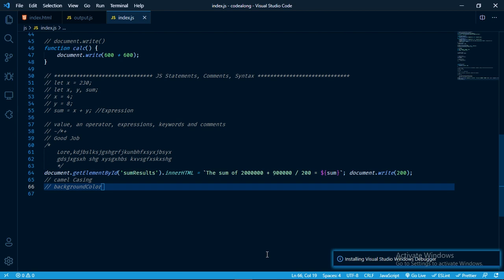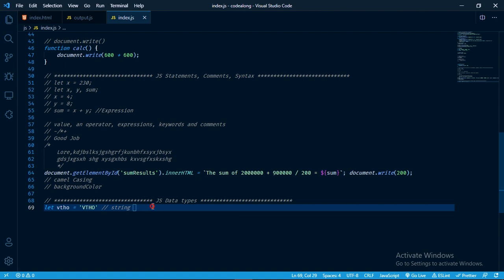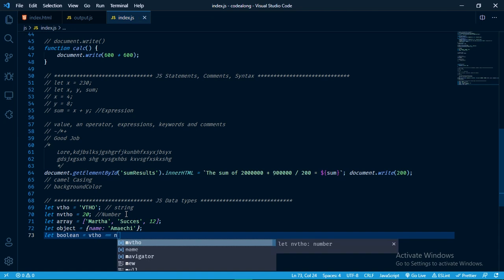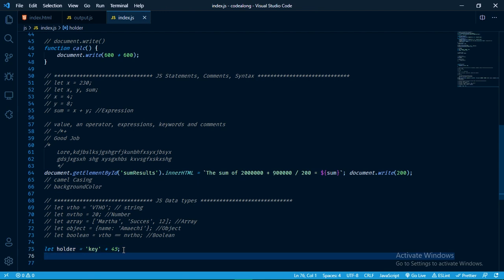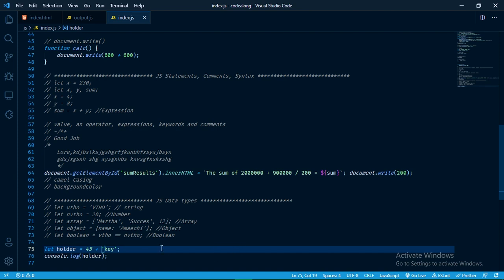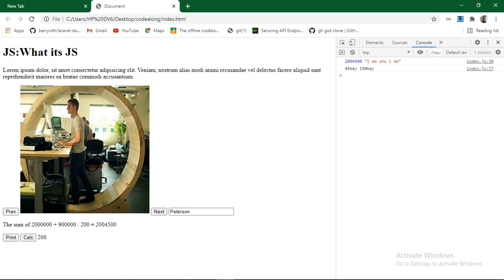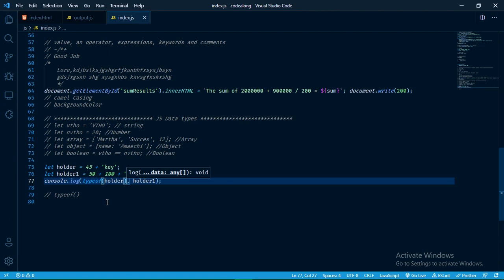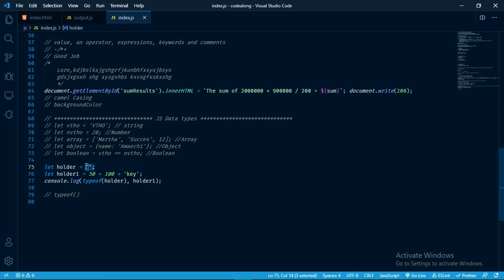Codealong with gOZiechukwu - JS DATATYPES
An introduction into Javascript and its operations.